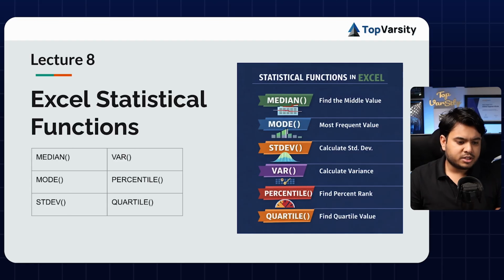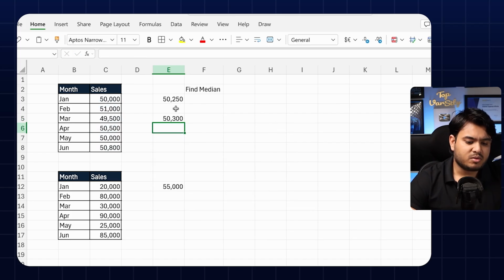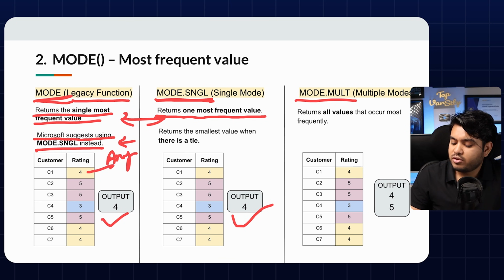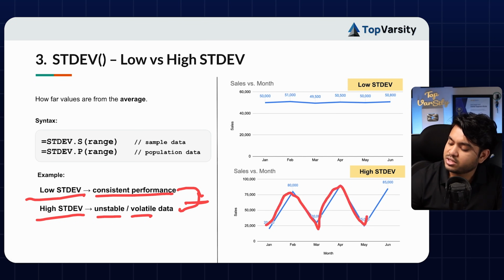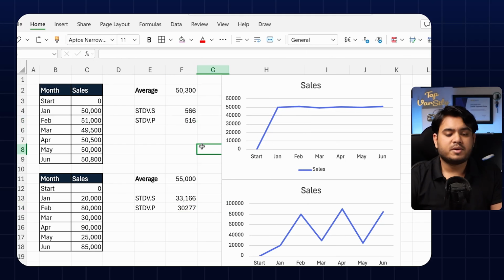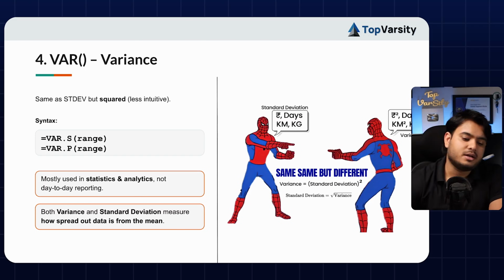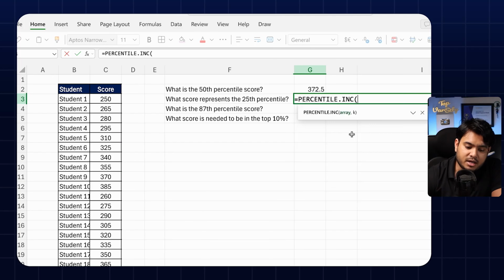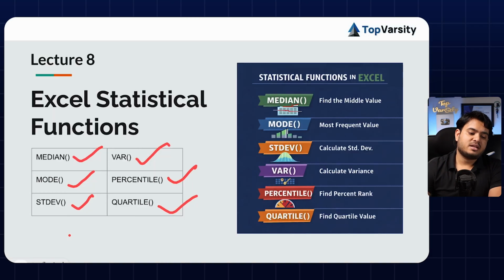Excel for Data Analyst | Excel Full Course 2026 | Day 8 | Excel for Beginners 2026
In this video, we are continuing the Excel for Data Analytics 10-Day Challenge, where you will learn all the important Excel concepts required to become a Data Analyst.

This is Day 8, where we cover Excel Statistical Functions like MEDIAN, MODE, STANDARD DEVIATION, VARIANCE, PERCENTILE, and QUARTILE, which are very important for data analysis, outlier detection, and decision-making.

You will also get practice Excel sheets and PPT files for each lesson so that you can learn by doing.

By the end of this challenge, you will gain strong Excel skills that are required in real Data Analyst jobs, startups, and corporate companies.

📚 Topics Covered in This Video:
✅ MEDIAN vs AVERAGE (Outlier Handling Concept)
✅ MODE Function (Most Frequent Value)
✅ MODE.SNGL vs MODE.MULT Explained
✅ STANDARD DEVIATION (Data Stability & Volatility)
✅ Sample vs Population Standard Deviation
✅ Coefficient of Variation (CV Calculation)
✅ VARIANCE Explained (Relation with Standard Deviation)
✅ PERCENTILE Function (Ranking & Cutoff Analysis)
✅ QUARTILE Function (Data Distribution into 4 Parts)
✅ Real-World Use Cases (Sales, Ratings, Performance Analysis)

📥 Practice Files & PPT:
🟦 𝐅𝐨𝐫 𝐍𝐨𝐭𝐢𝐟𝐢𝐜𝐚𝐭𝐢𝐨𝐧 𝐉𝐨𝐢𝐧 𝐎𝐮𝐫 𝐓𝐞𝐥𝐞𝐠𝐫𝐚𝐦 𝐂𝐡𝐚𝐧𝐧𝐞𝐥 🟦
00:00 – Introduction to Day 8 Excel Challenge
00:18 – Overview of Statistical Functions
00:38 – MEDIAN vs AVERAGE Explained
03:45 – Outliers Concept in Data Analysis
05:56 – MEDIAN Formula Practical Example
08:04 – MODE Function Explained
10:18 – MODE.SNGL vs MODE.MULT
13:43 – Introduction to Standard Deviation
16:39 – Low vs High Standard Deviation
20:30 – Sample vs Population Formula
23:28 – Coefficient of Variation (CV) Calculation
27:08 – VARIANCE Explained
30:12 – PERCENTILE Function Explained
33:24 – QUARTILE Function Explained

excel
excel course
excel tutorial
ms excel
microsoft excel
learn excel
excel tips
excel pivot table
excel tricks
excel tips and tricks
advanced excel